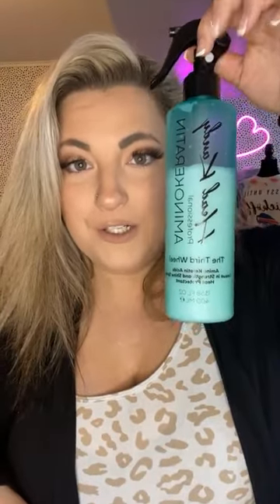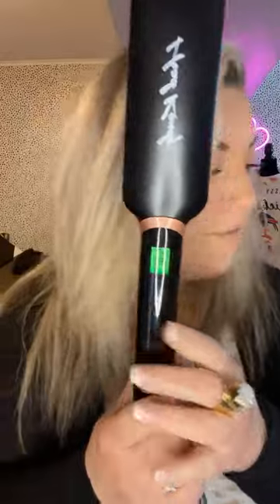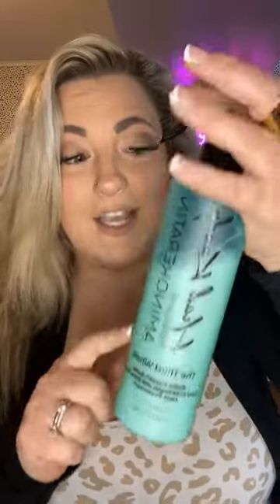HK Miss priss 2 inch iron live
In this video I teach you all about the 2 inch miss priss flat iron. This is a pre recorded LIVE on FB with HEAD KANDY